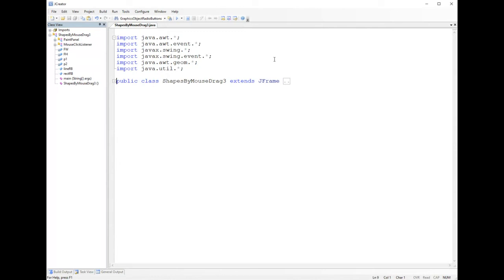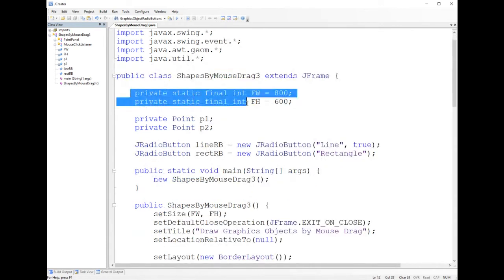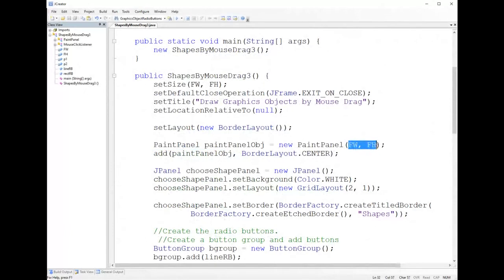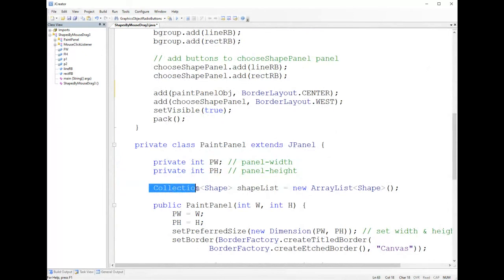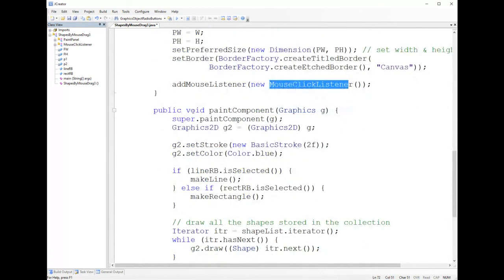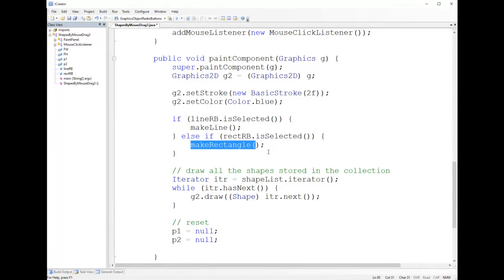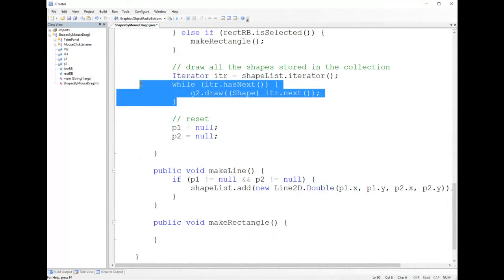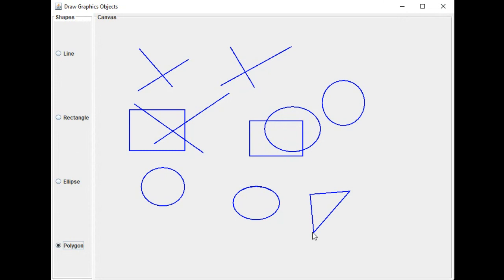CG Project Discussion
Computer Graphics Project Discussion